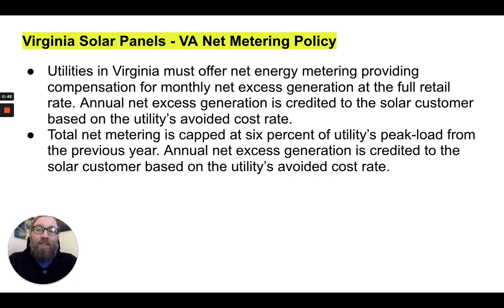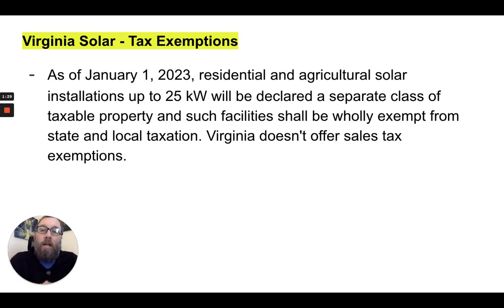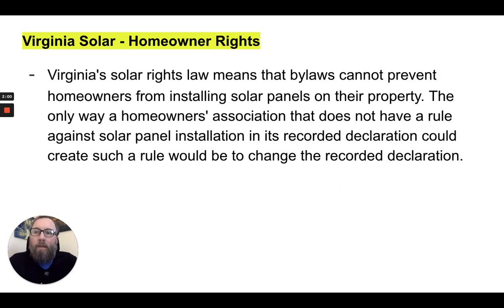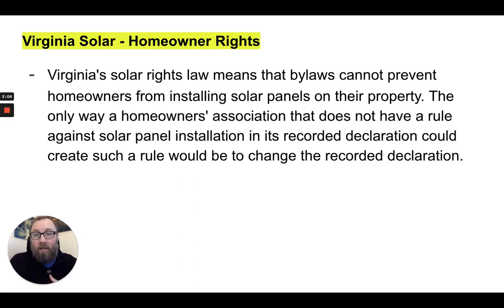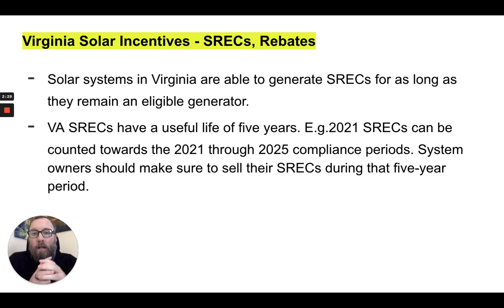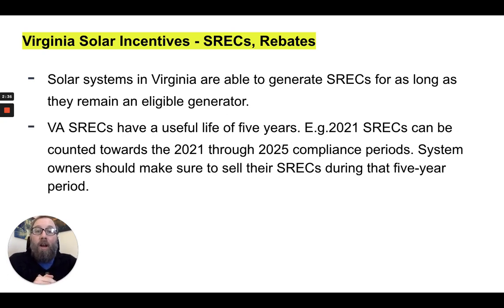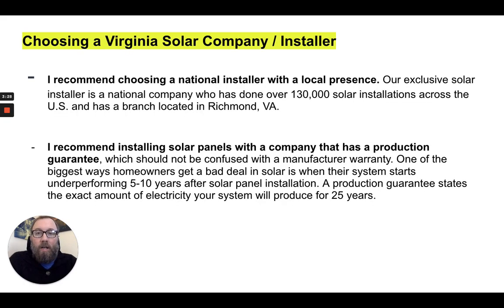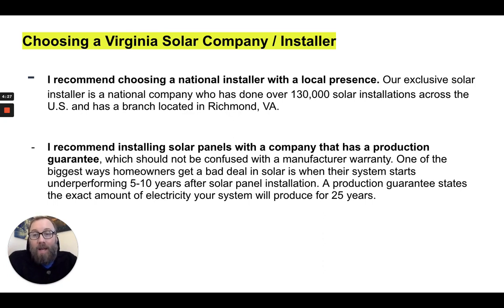Virginia Solar Panels, Installers & Incentives (A Complete Guide)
As the cost of electricity continues to rise, more people are turning to solar power as a cost-effective and environmentally-friendly solution. If you’re considering installing solar panels in Virginia, you’ll be happy to know that there are numerous incentives and programs available to make the process more affordable. In this guide, we’ll explore the benefits of installing solar panels for both residential and commercial customers, including how it can save you money on electricity bills, increase your property value, and reduce your environmental impact. We’ll also take a closer look at the various incentives and programs available, such as federal tax credits, state tax exemptions, net metering policies, and solar renewable energy credits. Furthermore, we’ll provide examples of reputable solar installers in Virginia, and explain the technical standards and limitations of the federal tax credit. Lastly, we’ll highlight Virginia’s property tax exemption for small-scale solar systems, net metering policies, and the option to earn money by selling solar renewable energy credits. So let’s dive in and explore the world of solar power in Virginia!

Access a free digital copy of The Definitive Guide to Residential Solar in the U.S.